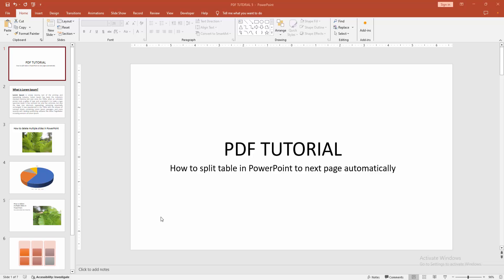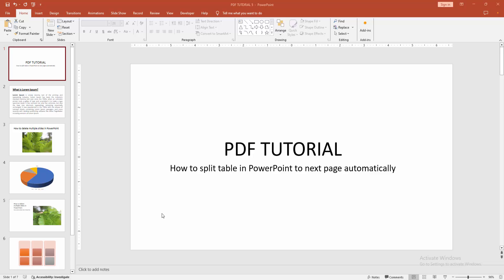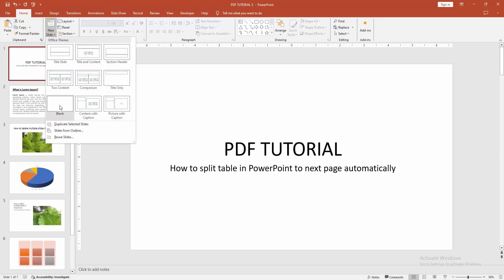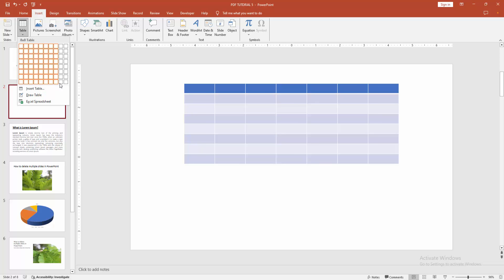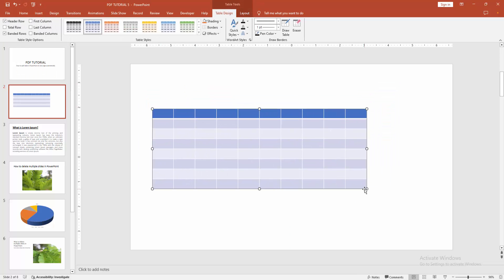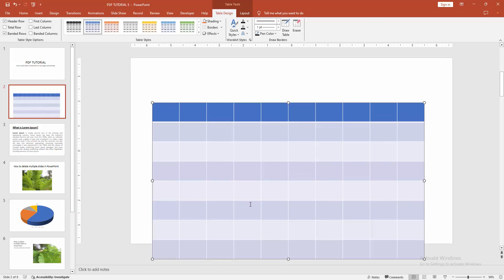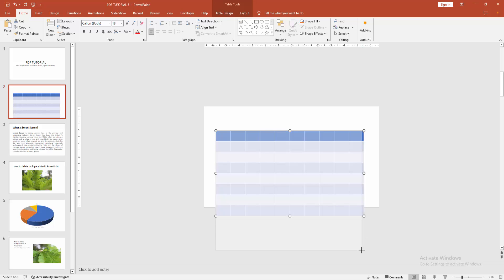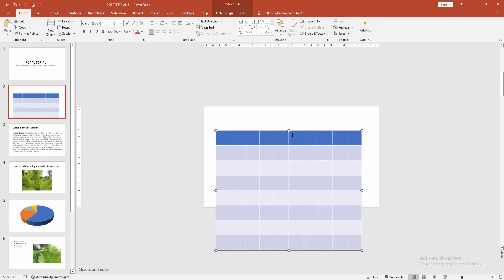How to split table in PowerPoint to next page automatically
Assalamu Walaikum,
In this video I will show you, How to split table in PowerPoint to next page automatically.  Let's get started.